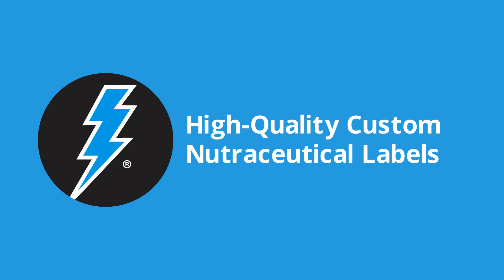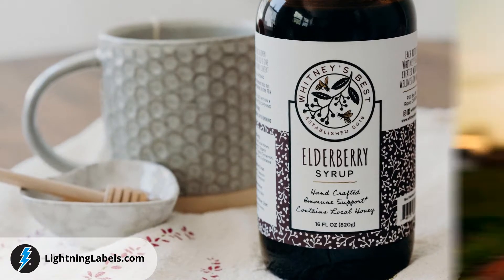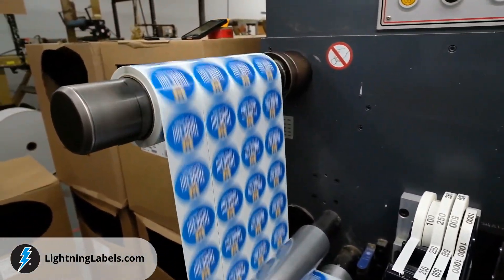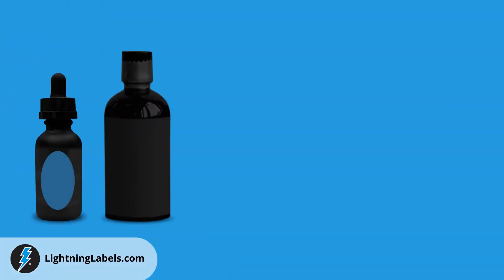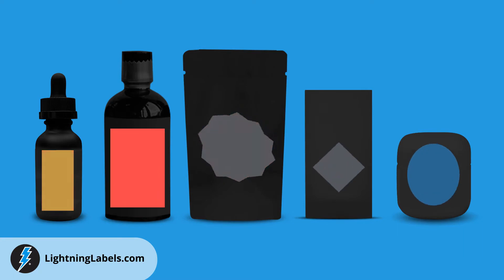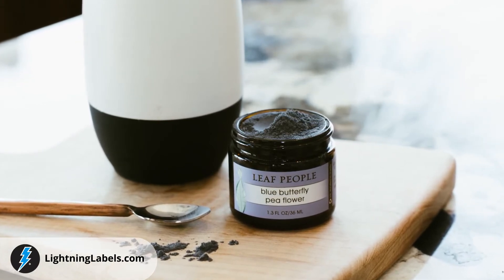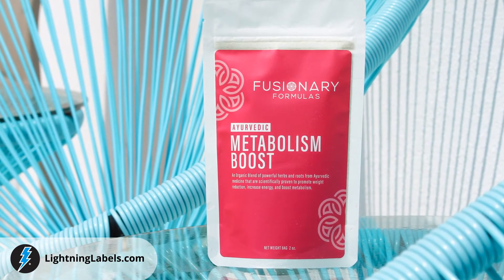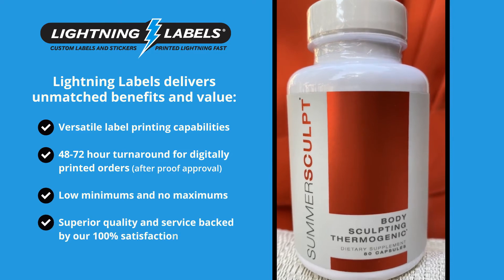Custom Nutraceutical Labels from Lightning Labels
Lightning Labels provides high-quality, custom nutraceutical labels for vitamins, supplements, protein powders, power bars, juices or specialty nutraceutical products of any kind.